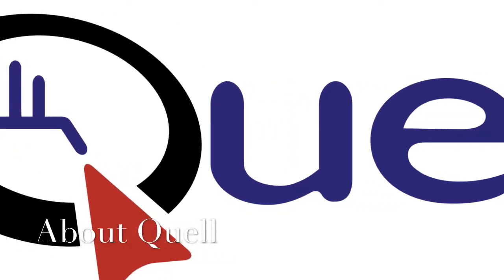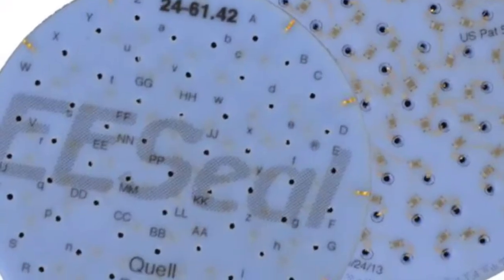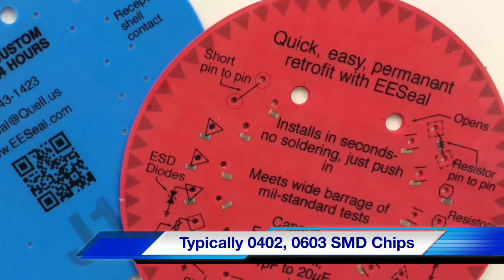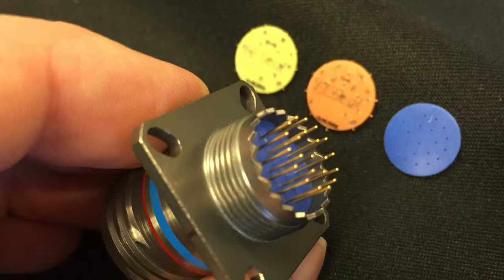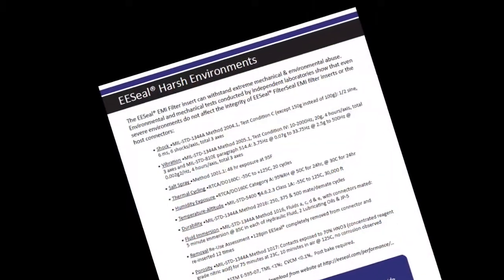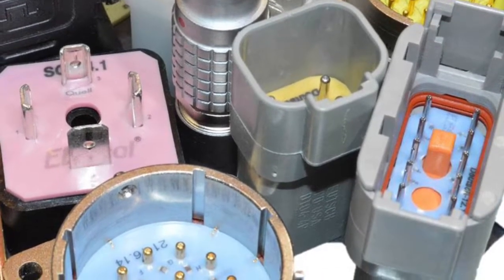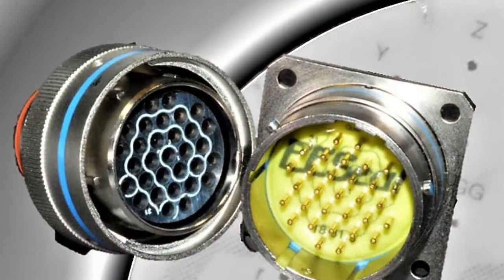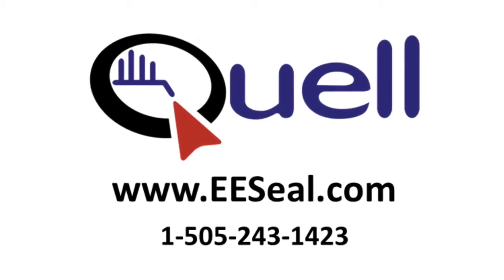Quell - About Us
EESeal® Adds EMI or ESD protection to your connector in seconds.   Our EESeal® EMI filters (and Transient Suppressors) are made of resilient silicone rubber that is quick and easy to install, even in the field.  Custom samples in 24-48 hours.